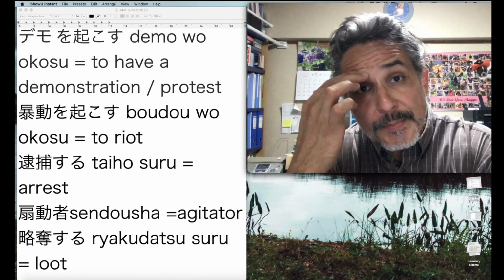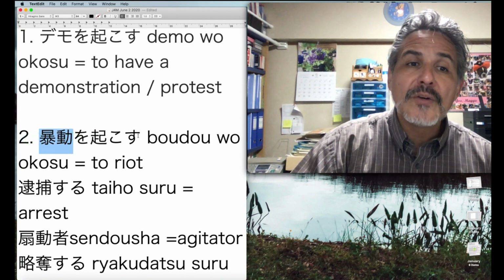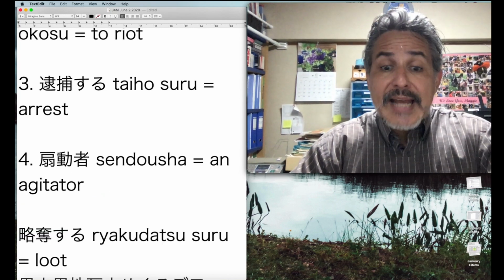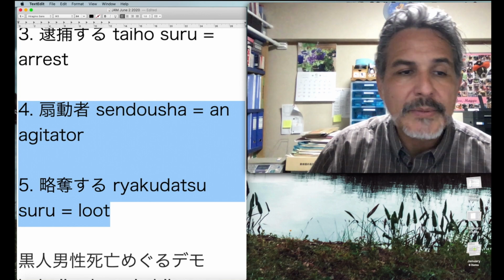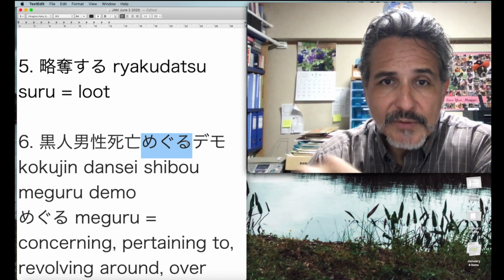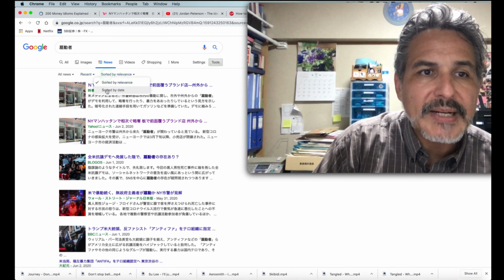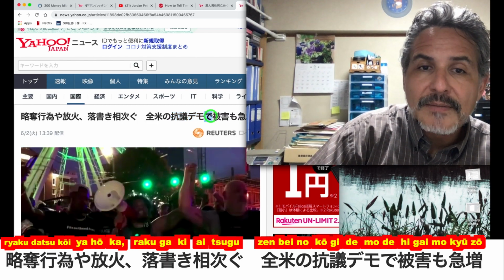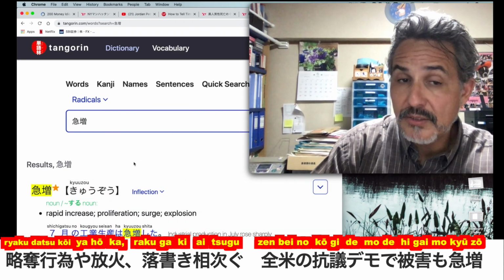America is burning - Talk about it in Japanese (J4M June 4, 2020)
Thanks for studying with me! Did you learn something? Thumbs up & comment.
Vocab:
1. デモを起こす demo wo okosu = to have a demonstration / protest
2. 暴動を起こす boudou wo okosu = to riot
3. 逮捕する taiho suru = arrest
4. 扇動者 sendousha = an agitator
5. 略奪する ryakudatsu suru = loot
6. 黒人男性死亡めぐるデモ
kokujin dansei shibou meguru demo
めぐる meguru = concerning, pertaining to, revolving around, over
めぐる meguru = over